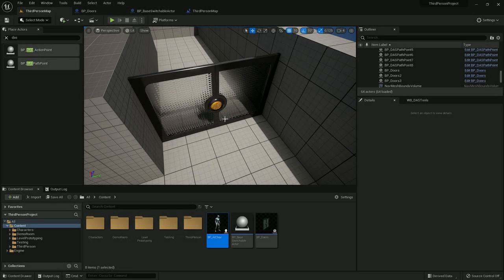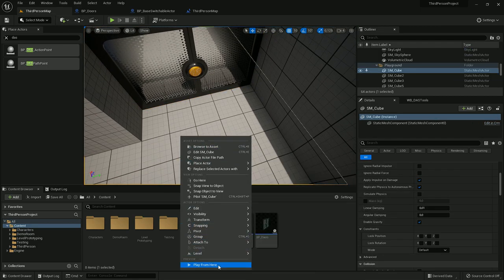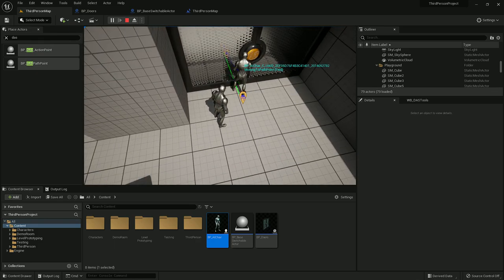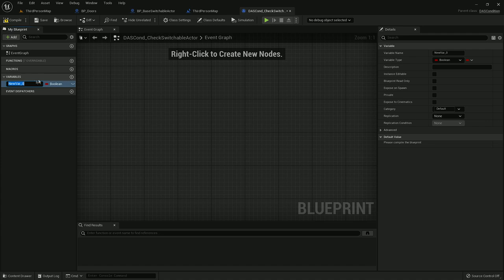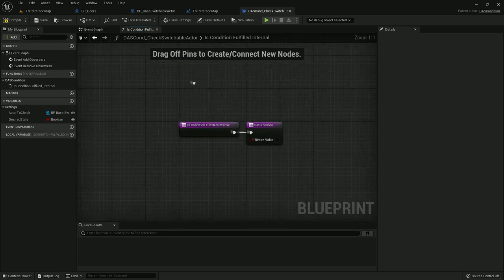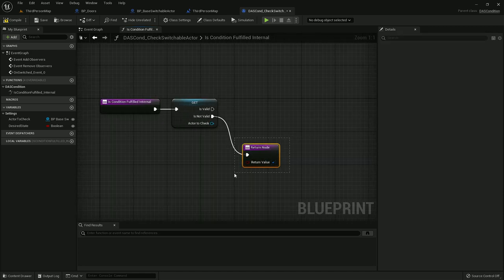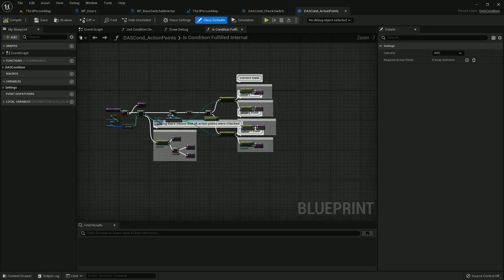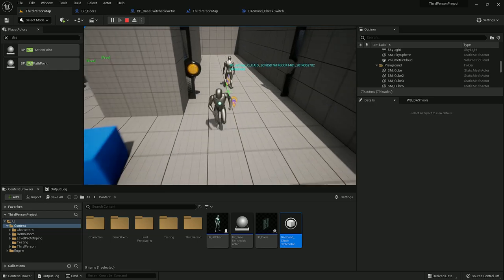UE4 - Dynamic AI System Setup Conditional Path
Tutorial of  setup conditional NPC behavior to react on gameplay elements and interact with it.

Dynamic AI System is a tool that will bring life to your NPC making the world more alive than ever. Scalable and easily integrated into existing projects.